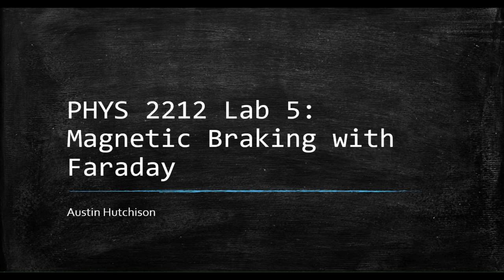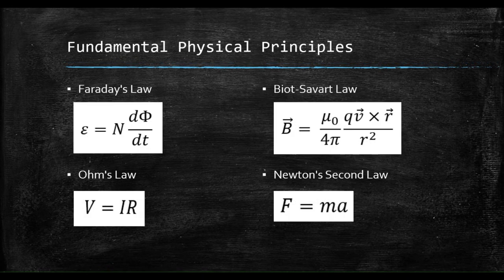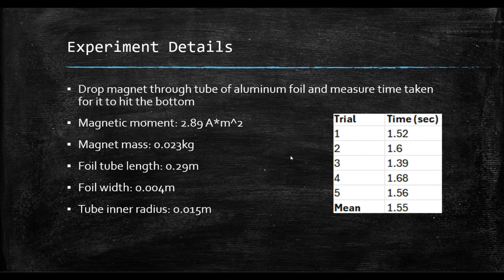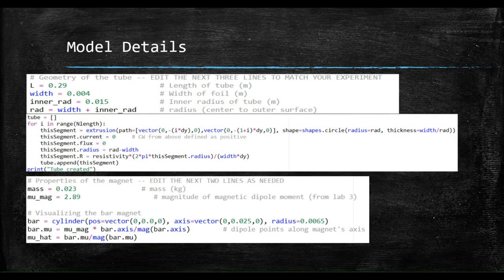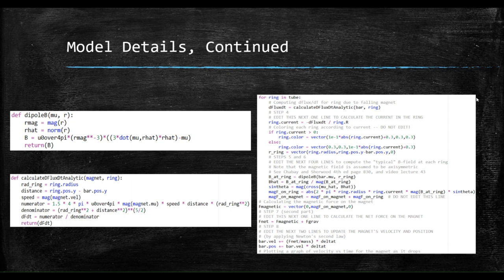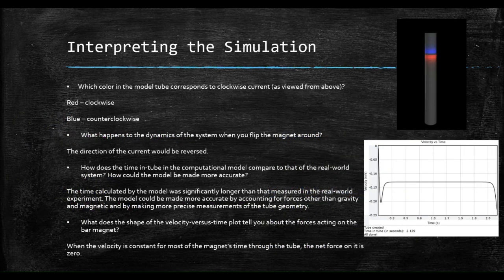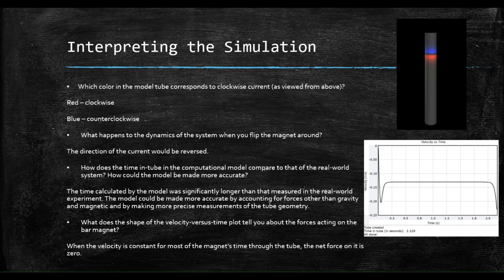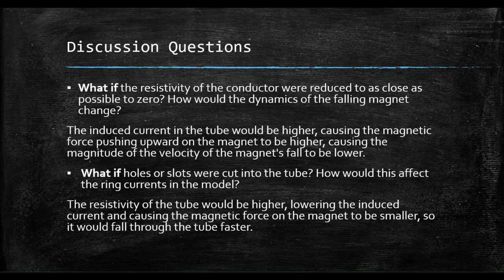PHYS 2212 Lab 5